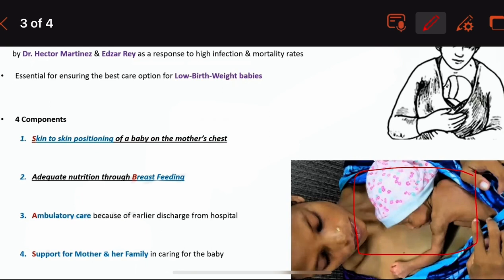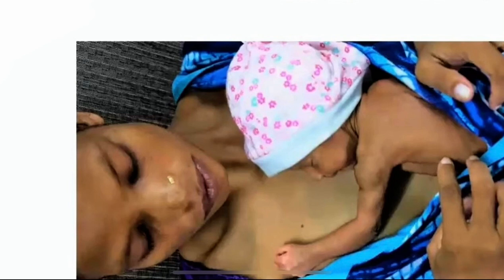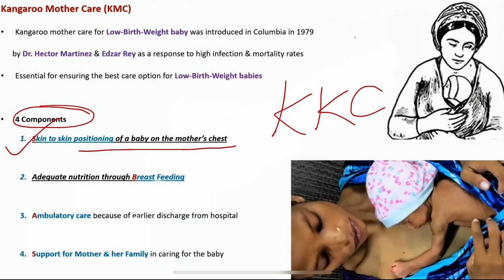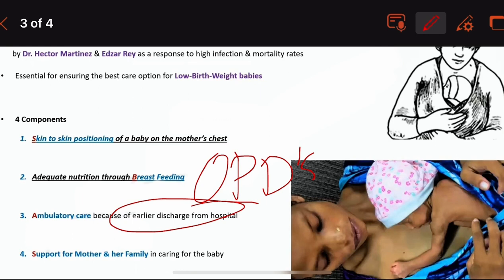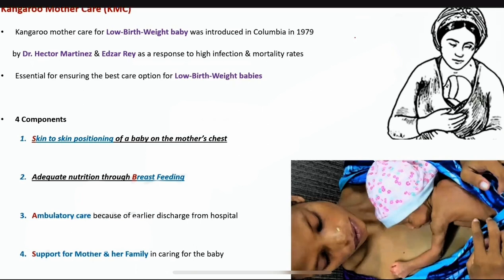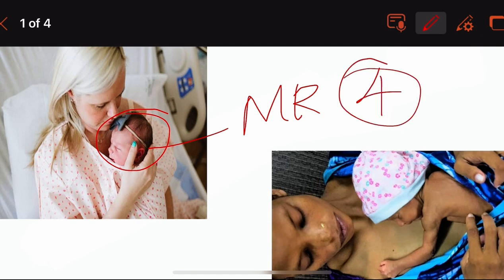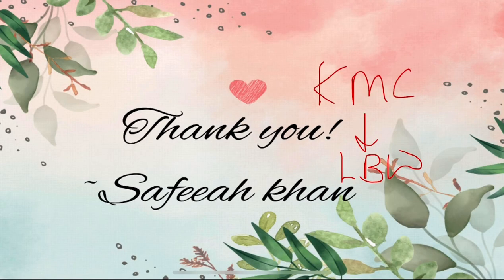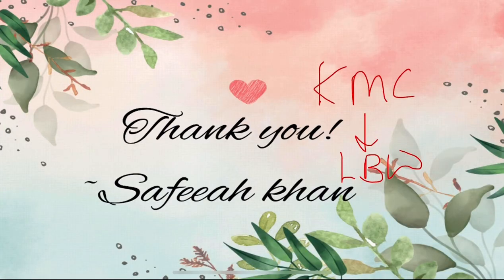KANGAROO MOTHER CARE | Community medicine|| PSM lecture